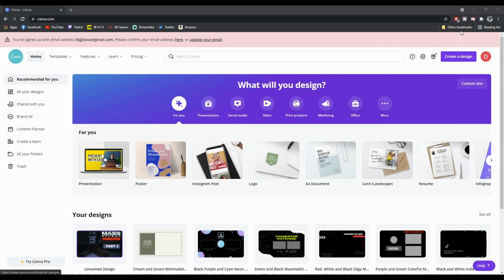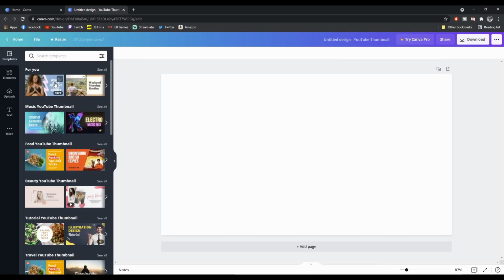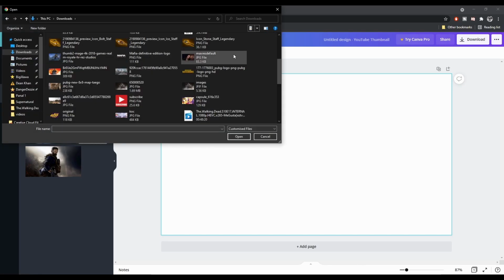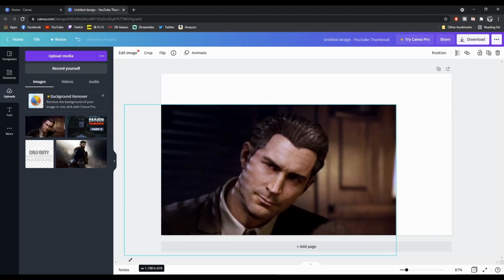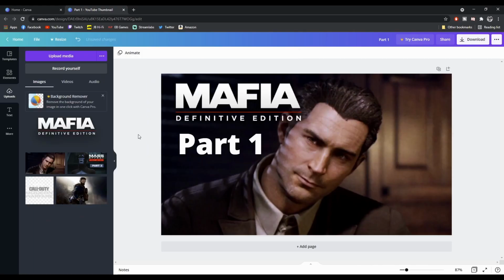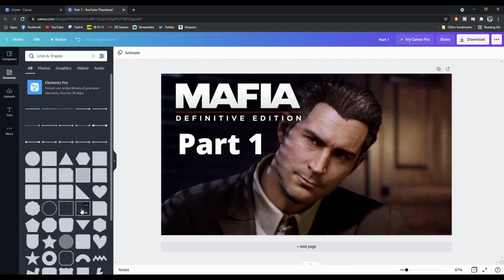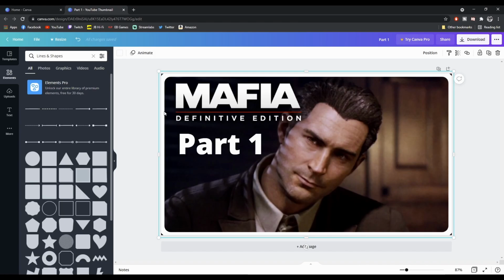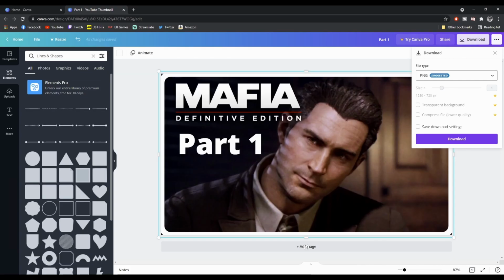How To Create Thumbnails For Free Without Photoshop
Hi Guys welcome to the next tutorial, in todays episode we will be making Youtube Thumbnails for Free without the use of photoshop. We will be creating these thumbnails with a website called Canva.